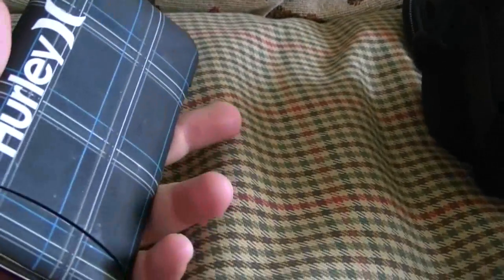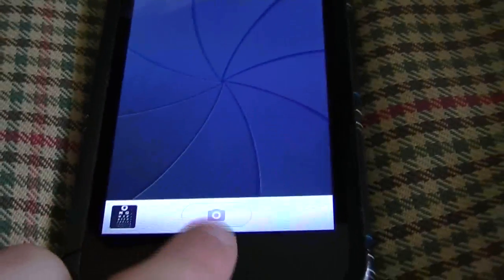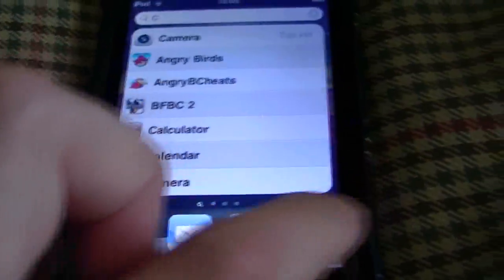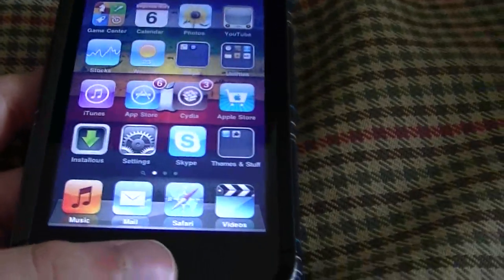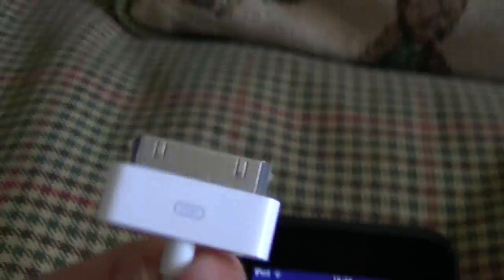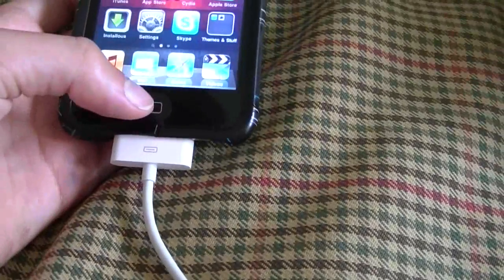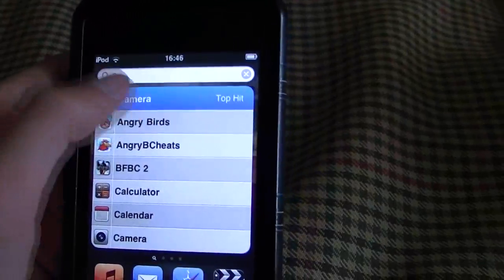How to get camera running on ipod touch 1g 2g 3g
how to get a camera on your ipod touch!This was done on an ipod touch 3g 8gb. LINK TO SEE THE CAMERA WORKING